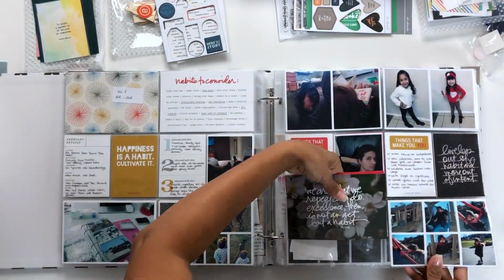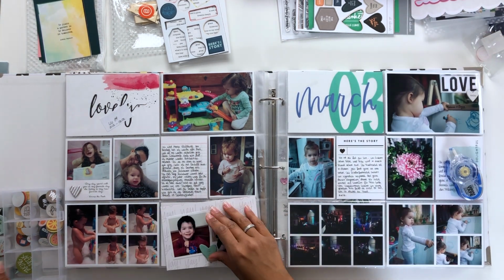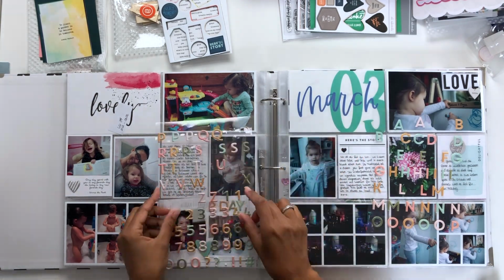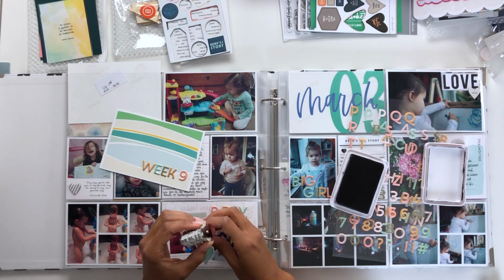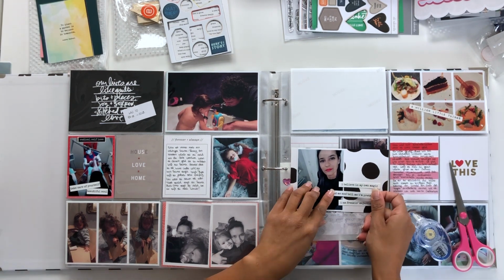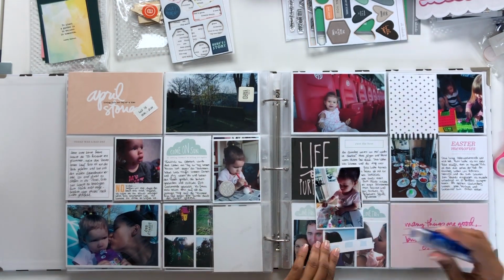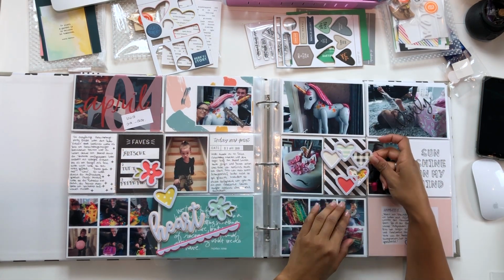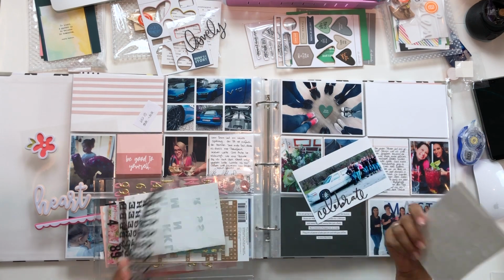Project Life - Catch up 1. Half of Year (English)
Paper/Mein Fotopapier
cuttingboard/Mein Schneidebrett